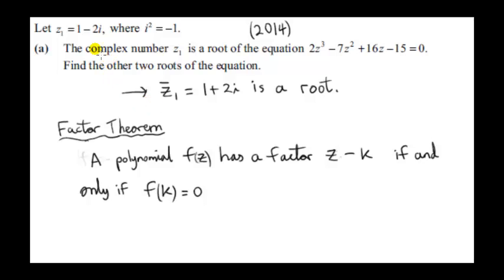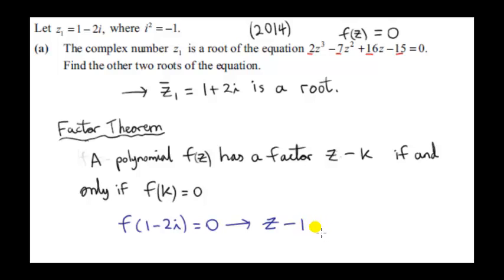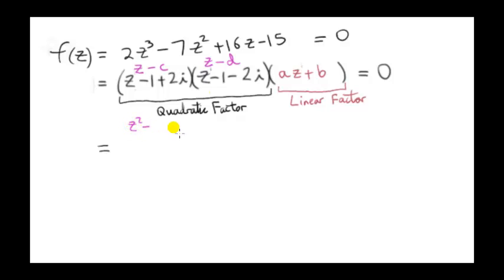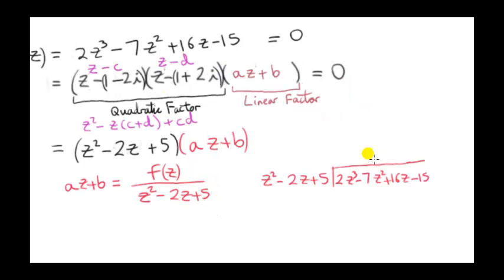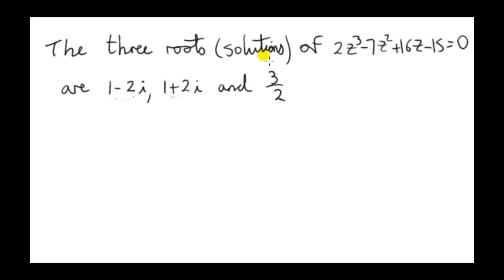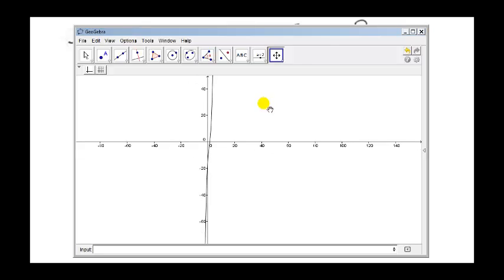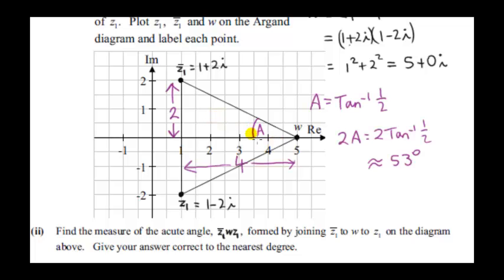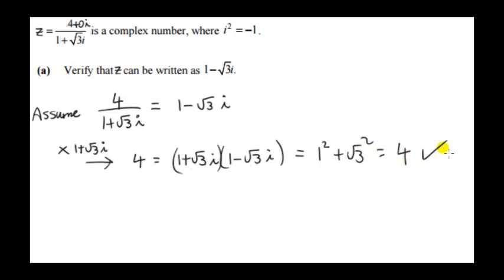Complex Numbers - HL Examples (2014 2013)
0:00 Factor Theorem and Long Division
12:22 Polar Form and De Moivre's Theorem